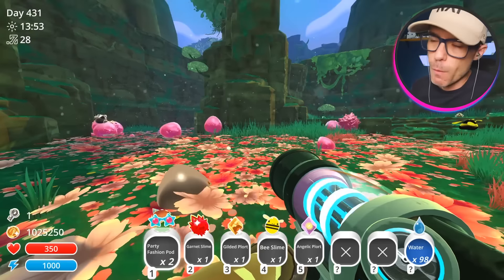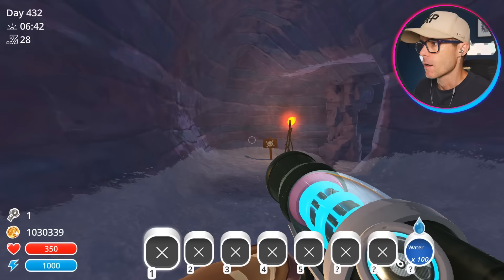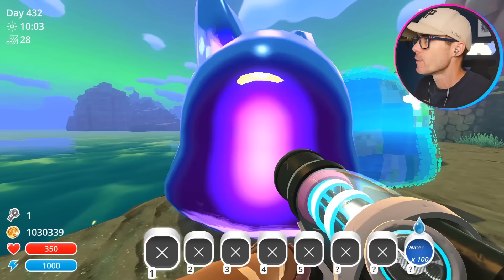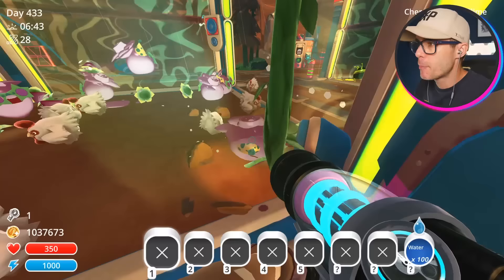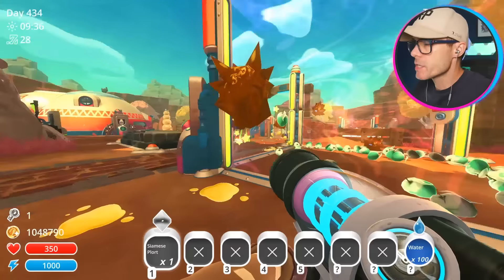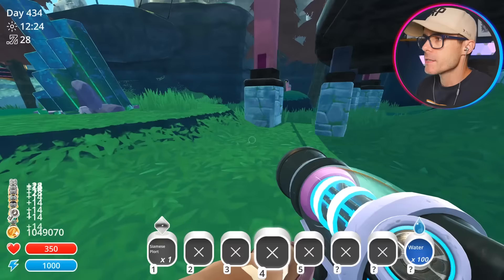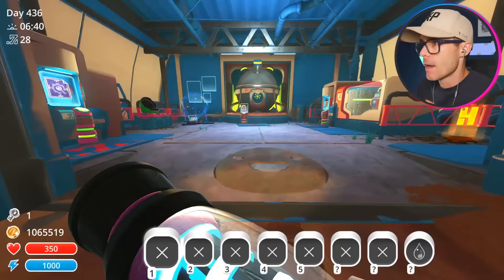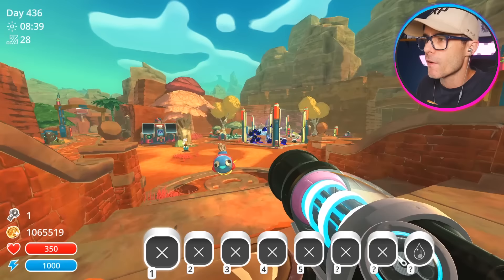New SECRET SLIME Is the Hardest to Find! - Slime Rancher Mods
New Slime Rancher mods to check out with the Bumble Bee Slime and lots of secret styles. Slime Rancher is going to be an awesome new Slime Rancher world to explore. Check out this new Slime Rancher Update and new Slime Rancher mods!